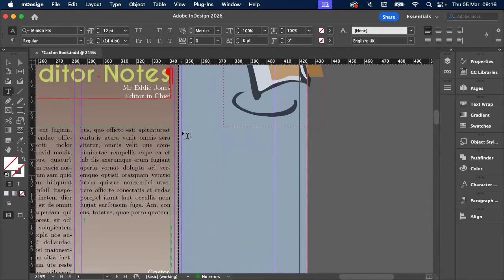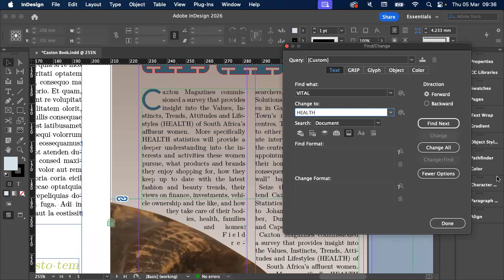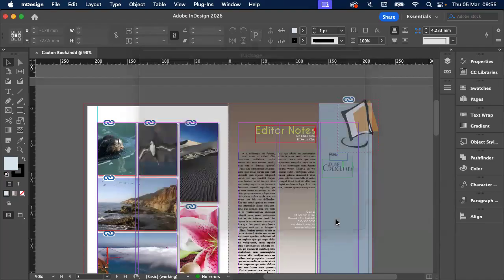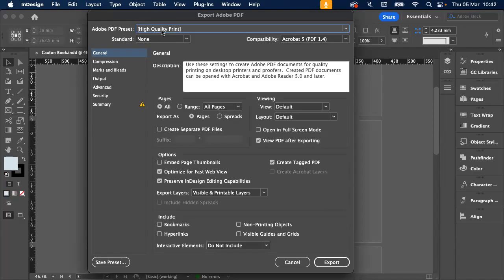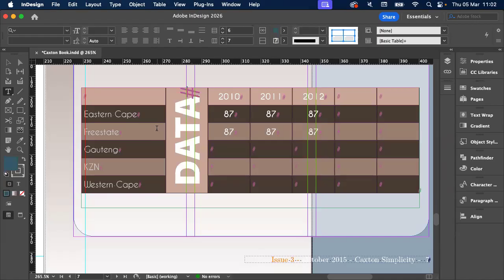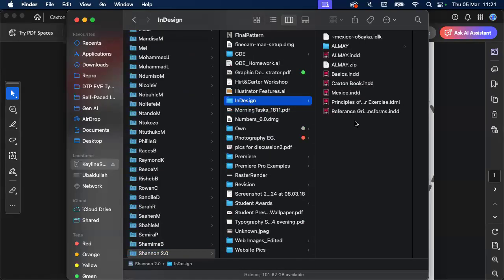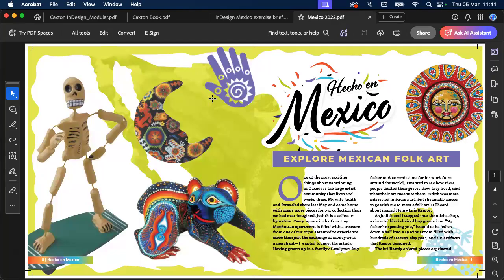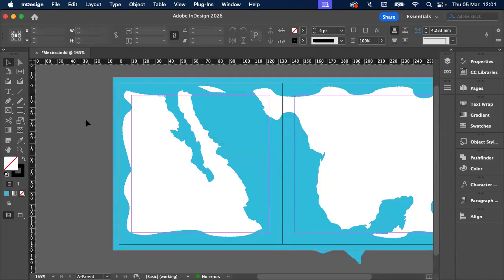DCD 2026 - InDesign - Lesson 8